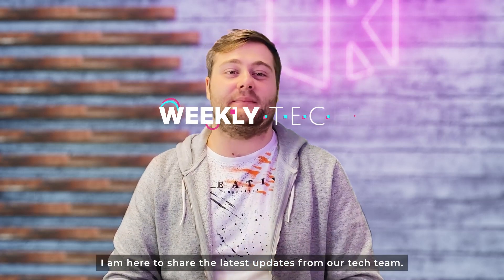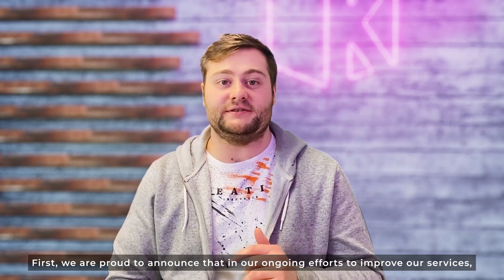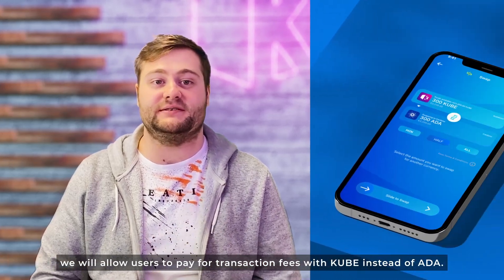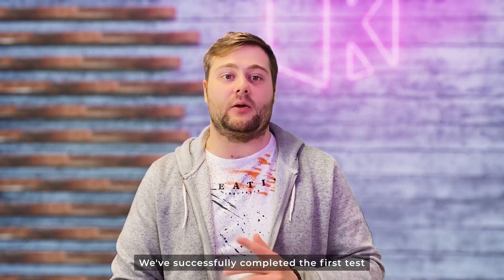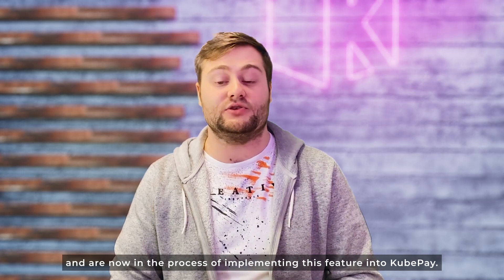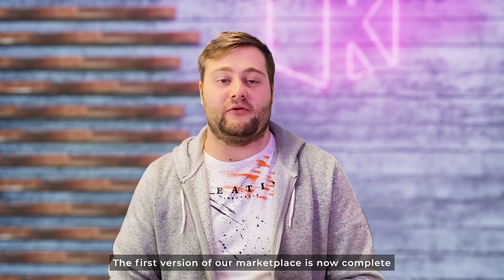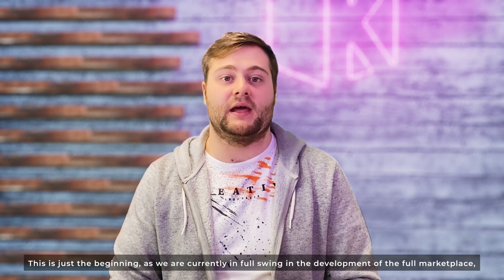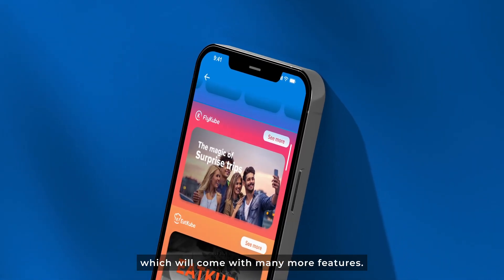Weekly Tech Updates with Daniel | CTO Talks #01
🧑‍💻Weekly Tech Updates with Daniel🧑‍💻

It’s time for an insider sneak peek of our brilliant tech team’s progress!

💡In the works: pay for transaction fees with KUBE instead of ADA. We’ve successfully completed the first test and are beginning to implement the feature into KubePay.

💡The first version of our Marketplace is complete. Development of the full Marketplace and its extensive features is in full swing.

💡We’ve also done some small technical and cosmetic touch-ups to KubePay: bug fixes, cache improvements and a new navigation bar for the next update.

💡Look forward to a BRAND-NEW KubePay homepage that improves user experience and facilitates the implementation of different blockchains (in development!😉)

💡Last but not least, we’re improving the FlyKube algorithm to quickly find flights + hotels and offer a better experience overall.